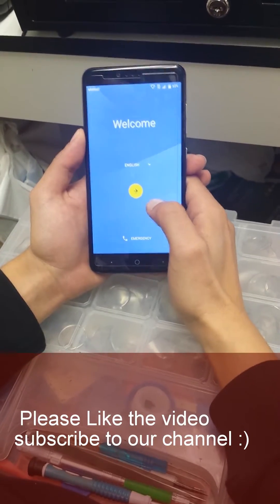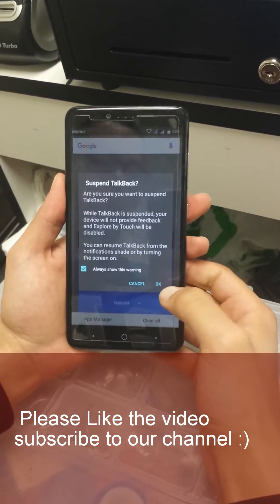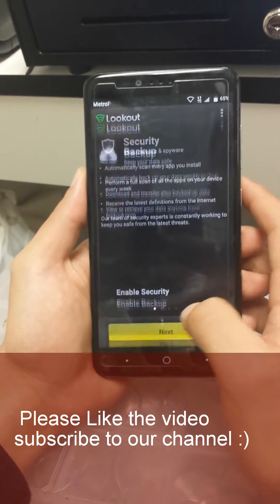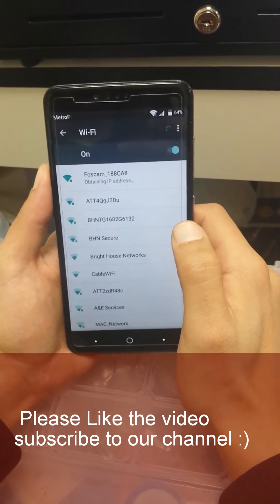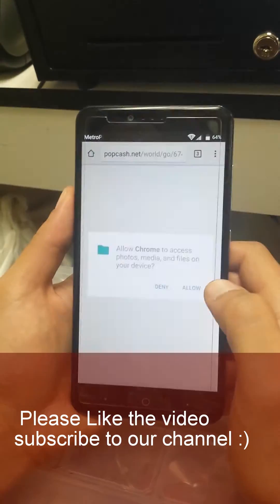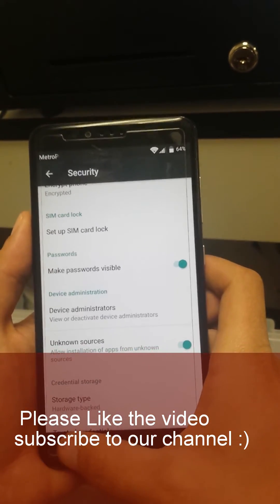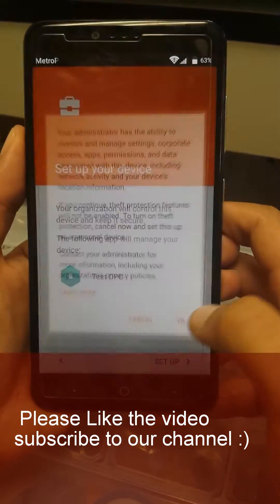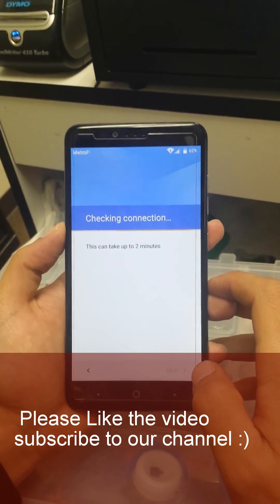ZTE Max frp google bypass solution step by step New subs